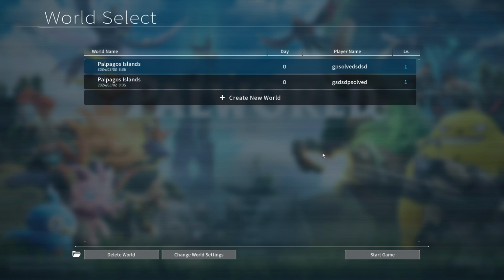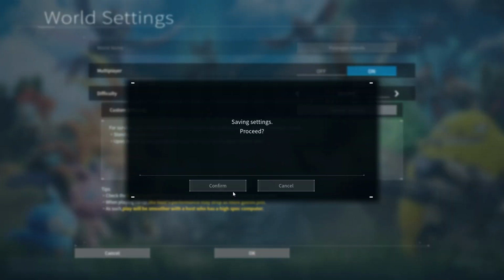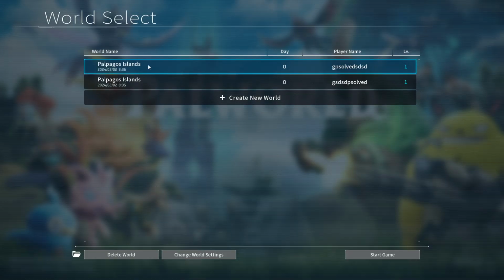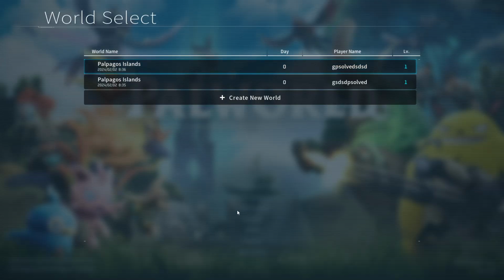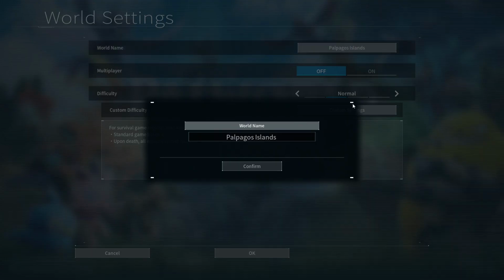How To Fix Palworld On Create Session Was False Error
In this video I will show you How To Fix Palworld On Create Session Was False Error It's really easy and it will take you less than a minute to do it!